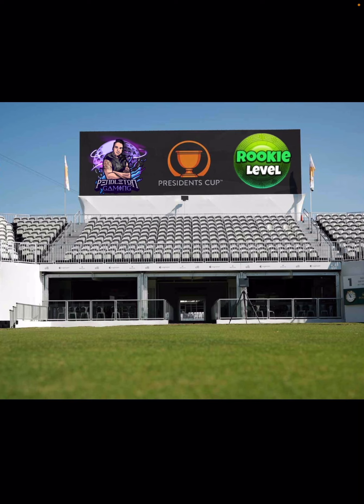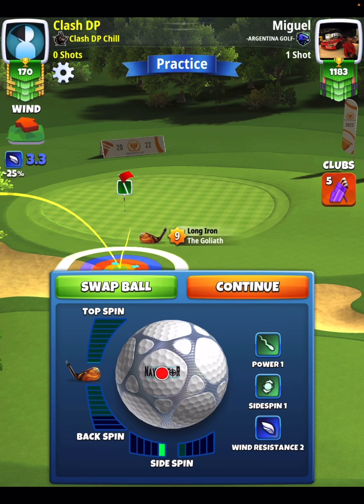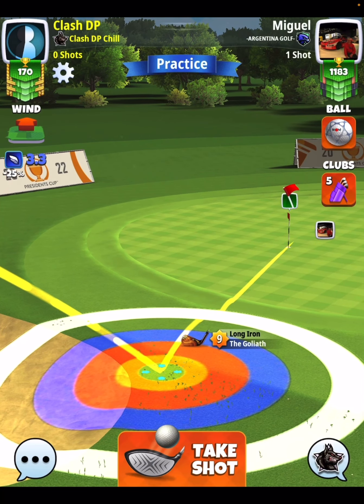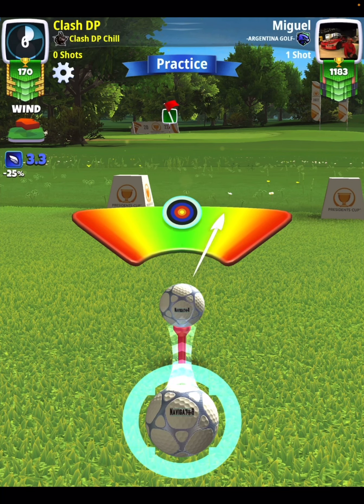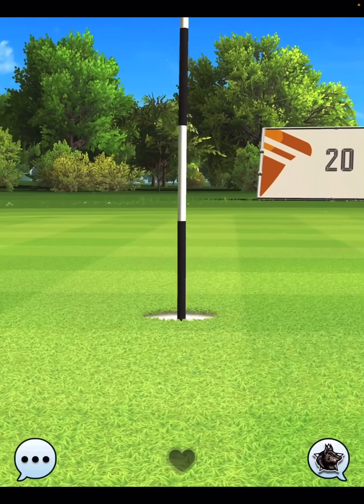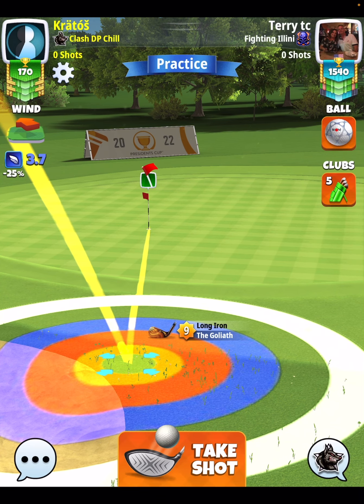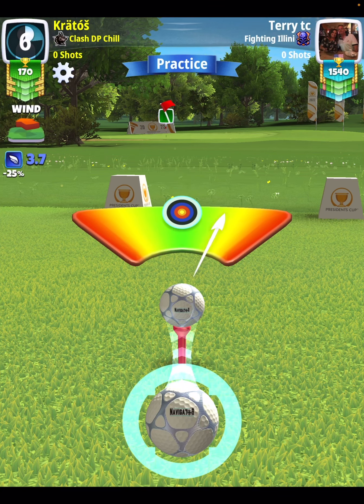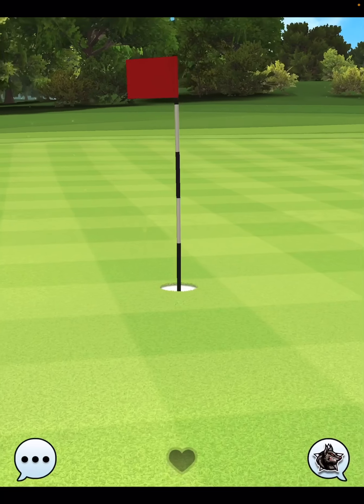Golf Clash | Rookie Division | Hole 1 (Hole in One) Final Round - Presidents Cup 🏆